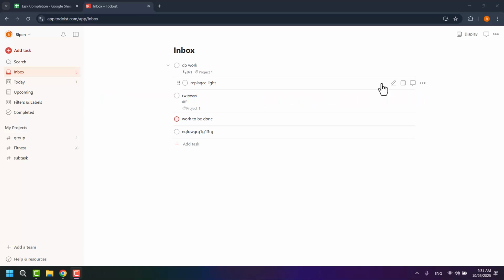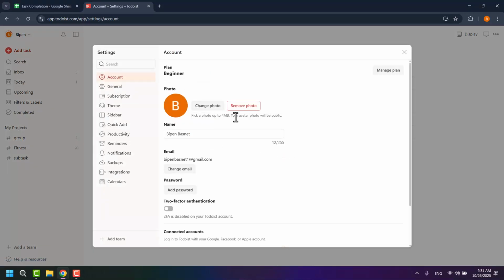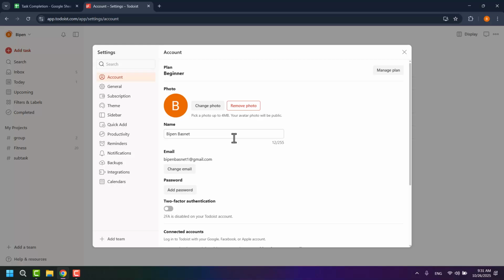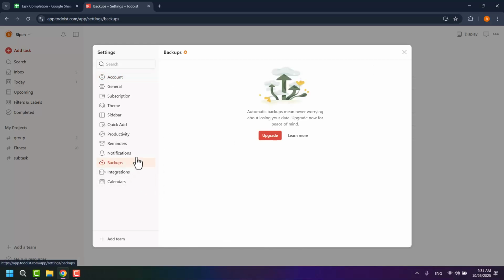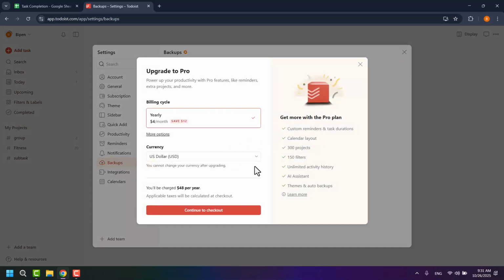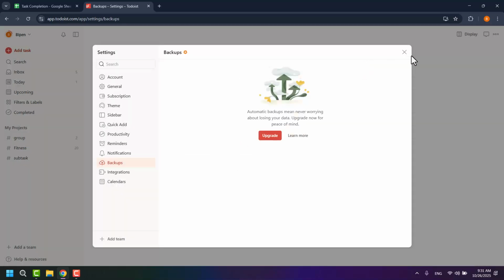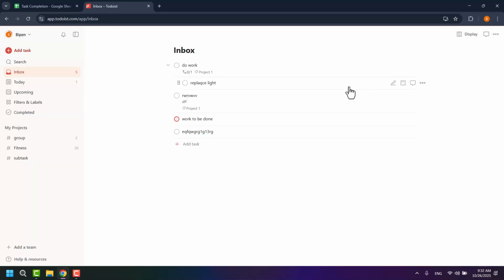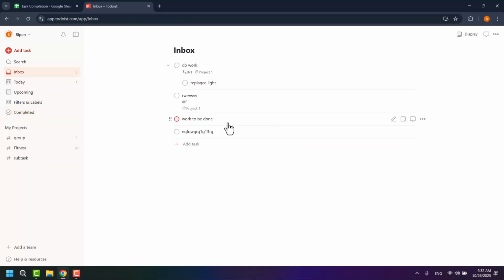How to Backup and Restore Tasks in Todoist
Backing up and restoring tasks in **Todoist** is essential for maintaining your task data, especially if you're managing large projects or working in teams. Todoist provides both **automatic and manual backup options**, but these features are only available to users on the **Pro** or **Business** plans.

To back up your tasks, start by logging into using a desktop browser. Click your **profile icon** in the top-left corner, then select **Settings** from the dropdown menu. In the settings panel, click on the **Backups** tab.

If you're on a free plan, you'll see a prompt to **upgrade your account**. Once you're on a Pro or Business plan, Todoist will automatically create daily backups of all your active projects. These backups include task names, due dates, labels, comments, and other details but **do not include completed tasks**.

You can also create a **manual backup** at any time by clicking the **“Create Backup”** button. This will generate a downloadable `.zip` file containing your project data in `.csv` format, which can be stored locally for extra security.

To **restore** a project, go back to the **Backups** tab, and you’ll see a list of automatically saved backup files by date. Download the `.zip` file, extract the content, and then **import the `.csv` file** through Todoist’s web interface by creating a new project and selecting **“Import from template”**.

Alternatively, if you simply want to restore a **recently completed task**, go to the project where it was located, click the **three-dot menu**, and select **Show completed tasks**. Then, click the task, tap the **three dots** again, and choose **Duplicate** or change the due date to move it back to active.

Timestamps:
0:00 Introduction
0:13 Access Settings and go to Backups
0:36 Upgrade to Pro for backup feature
0:42 Create manual or automatic backups
0:51 Restore tasks via Completed tab or import backup
1:14 Conclusion